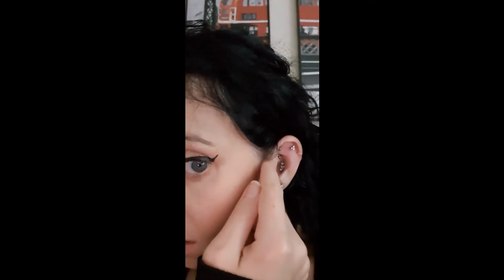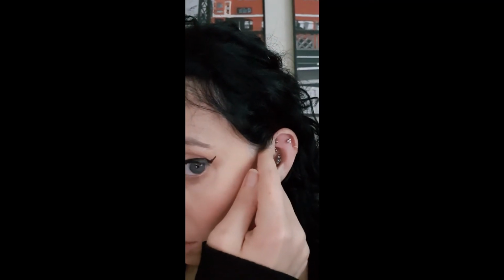Tattoos and piercings tour/ tag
Sit down and chat style video going through my experiences with piercings and tattoos. Some of the photos of the tattoos are from straight after they were done and others are from today.

Piercers I go to instagram handles: evietpiercing, piercedbyshannon
Tattoo artists instagram handles: sarahlouisetattoos (owl tattoo), vickymorgantattoo (lady face tattoo), charliegatestattoo (Pixie tattoo)